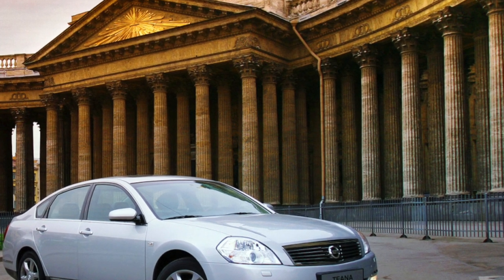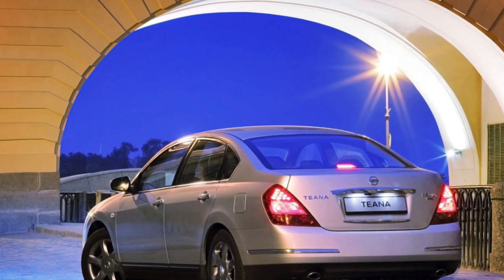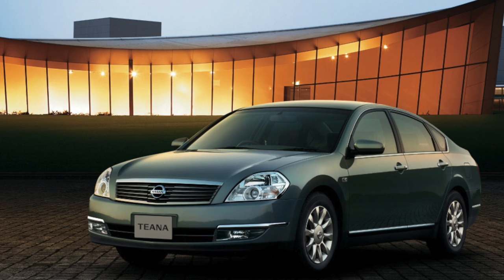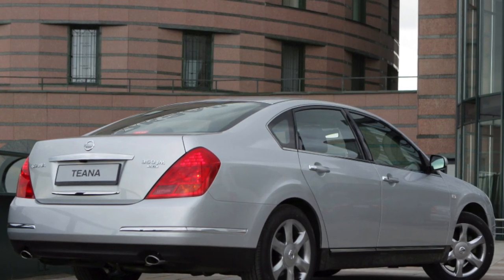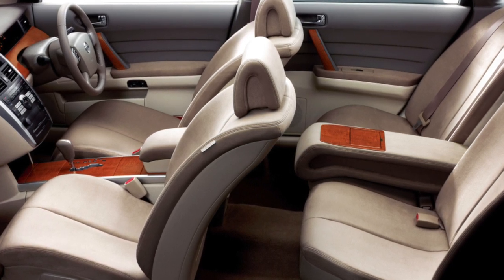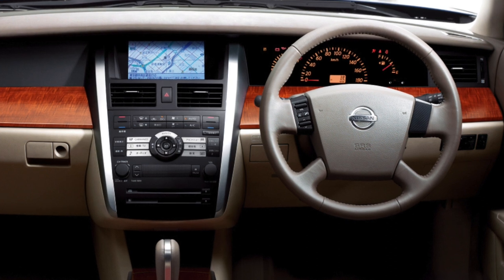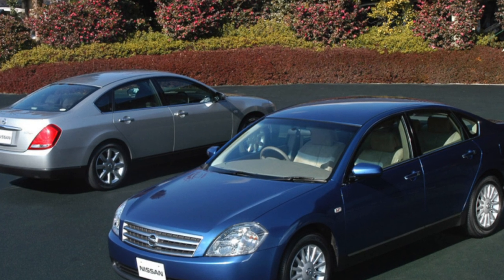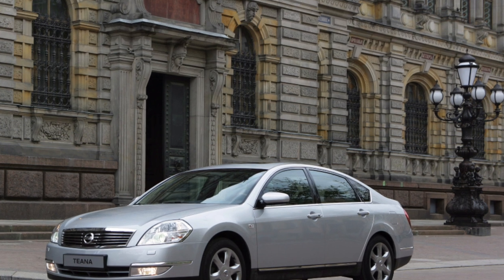Nissan Teana 1 Problems | Weaknesses of the Used Nissan Teana J31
Should you buy a used Nissan Teana I J31? Pros and cons, maintenance costs and common problems of the Nissan Teana J31 ownership.

Transmission problems
Engine reliability